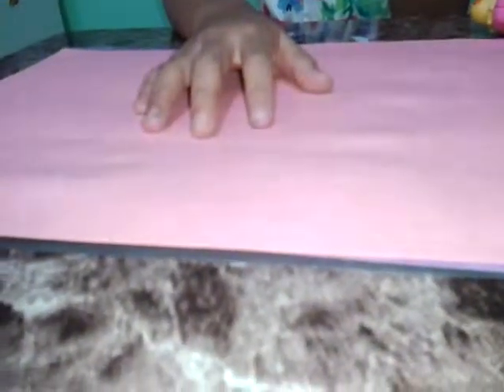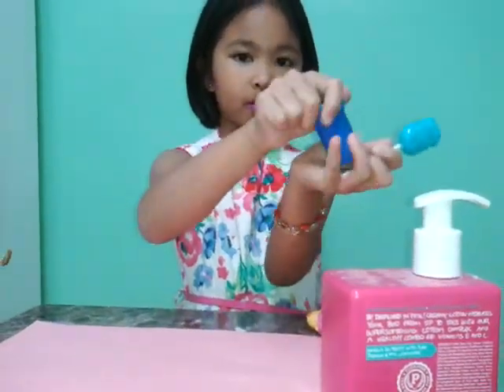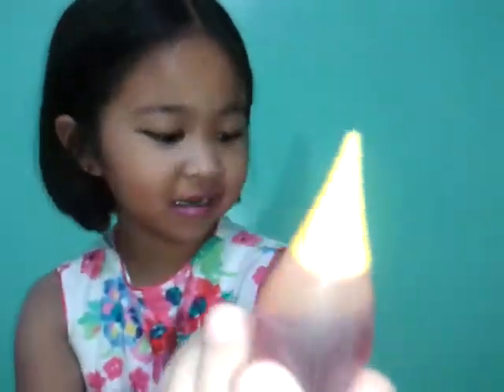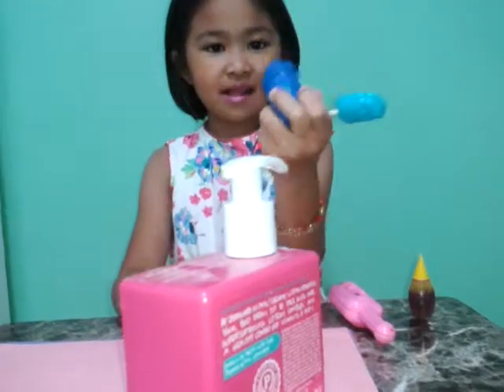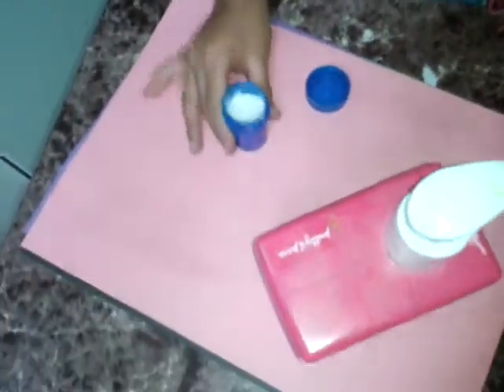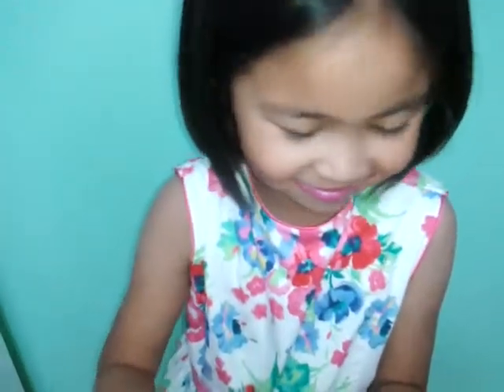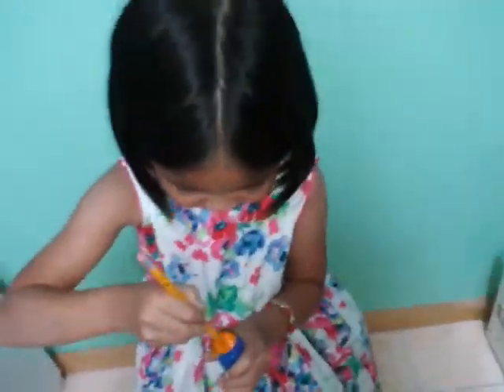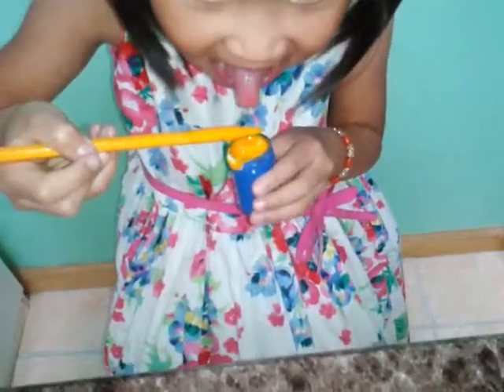How To:make paint